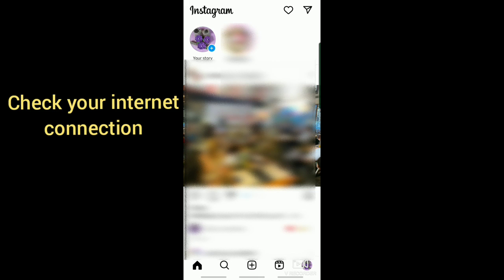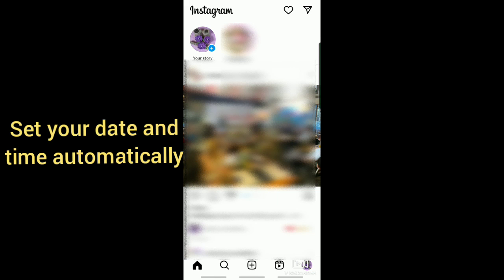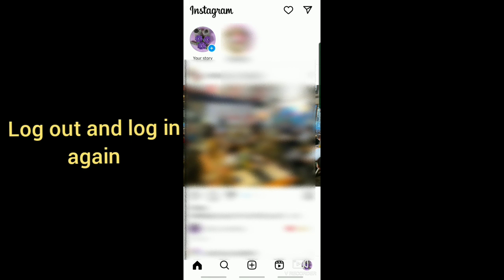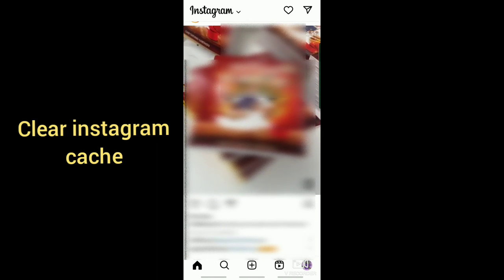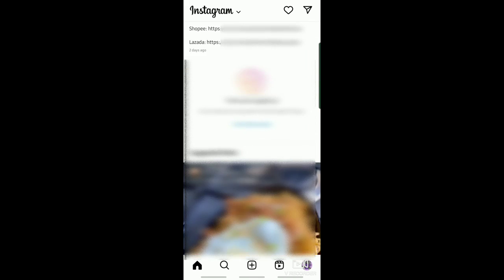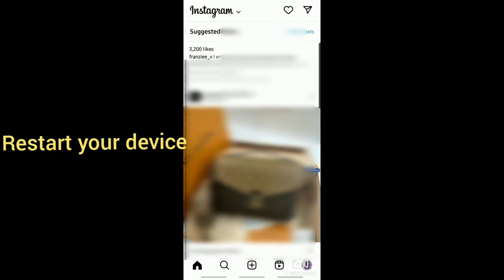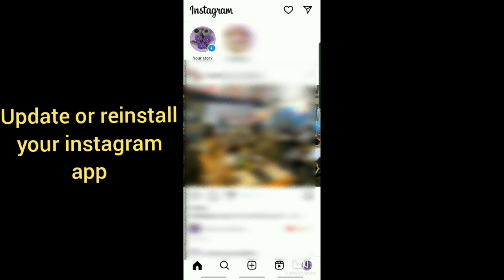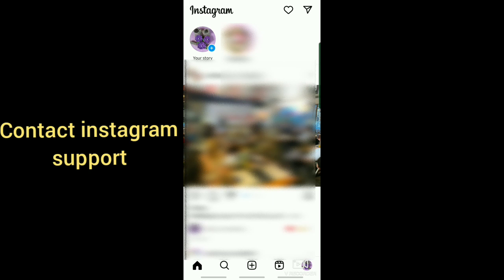How To Fix Instagram Couldn't Refresh Feed Iphone (Easy)